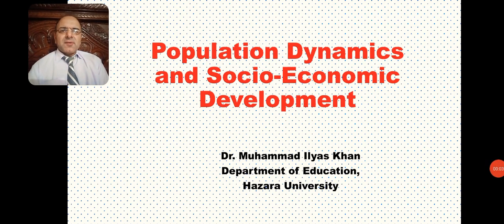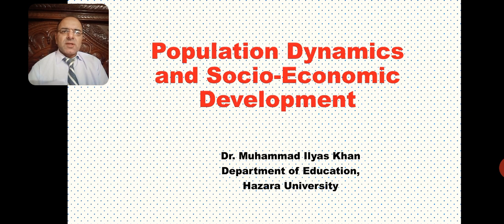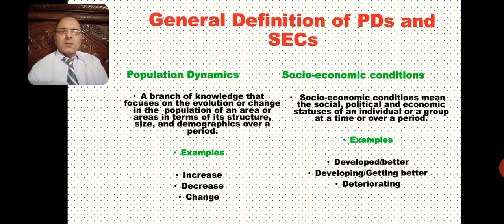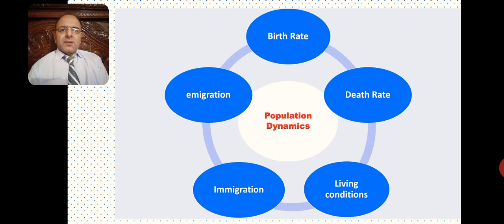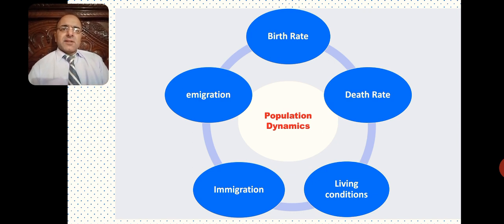Population dynamics and socioeconomic development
By Dr. Muhammad Ilyas Khan, Department of Education, Hazara University